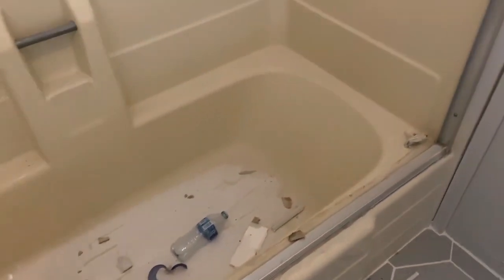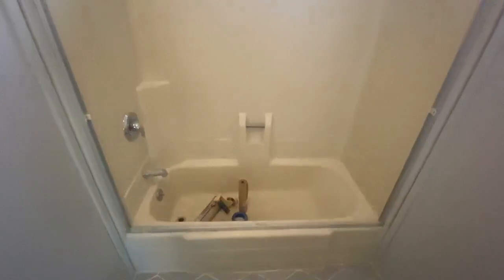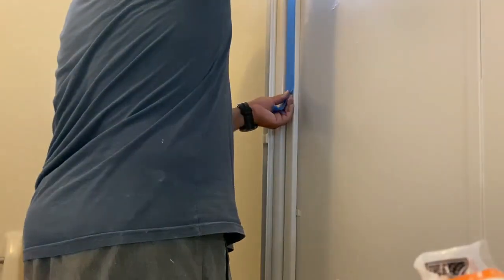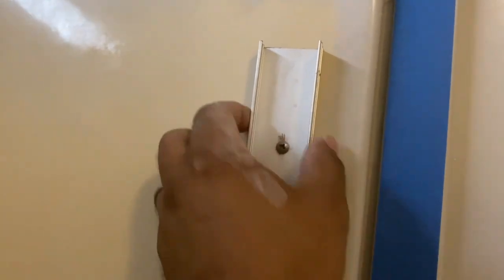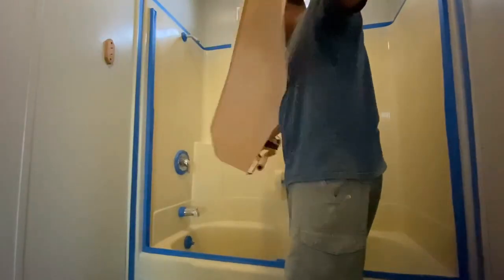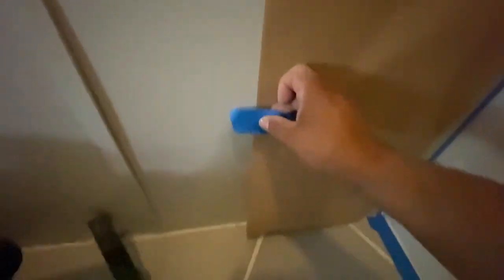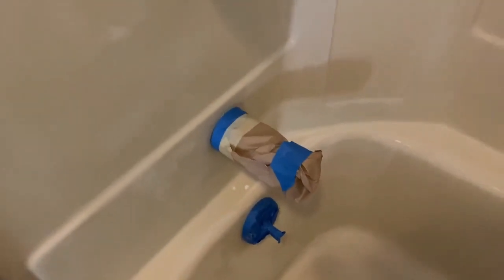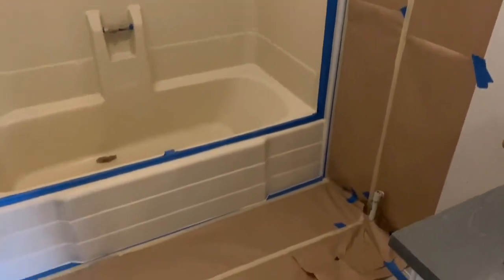TAPING AND MASKING AROUND A BATHTUB | BATHTUB REGLAZING PREPARATION | Paint Taping and Masking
A quick how to video on taping and masking your bathtub before reglazing. Many have been asking for a more in depth showing of how I use masking tape to prepare for painting or reglazing a bathtub. Here I show how I mask and tape around a fiberglass bathtub shower unit with blue painters tape before reglazing.